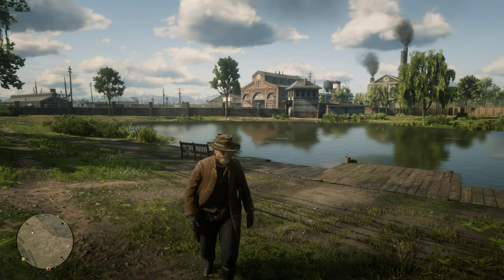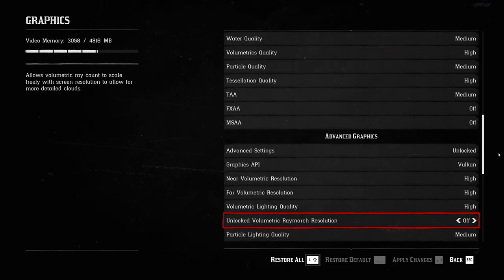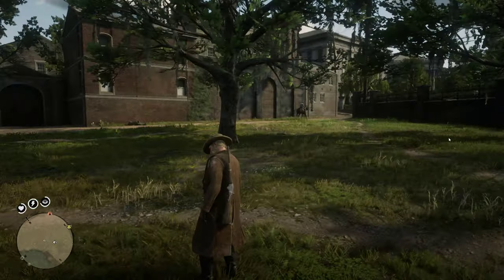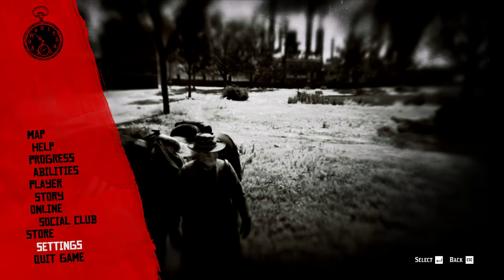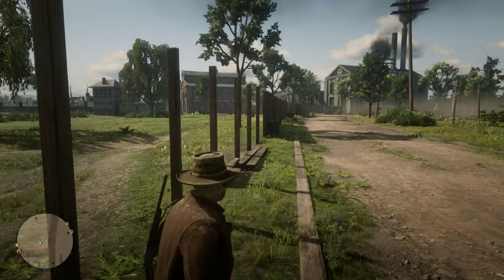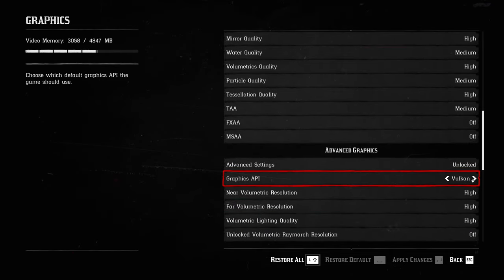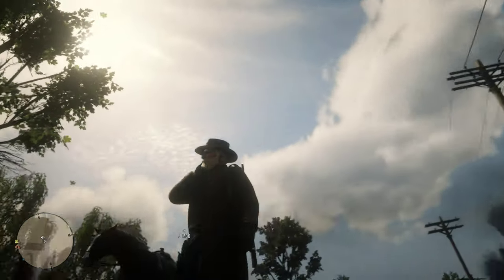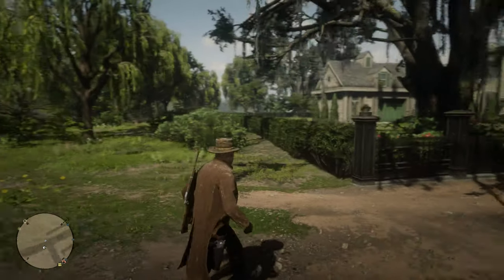RDR 2 PC Stutter and Mouse Cursor Fix (READ DESCRIPTION)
If you are having problems with Red Dead 2 on PC, there are a couple ways to enhance your experience and fix these problems. This fix is for people who are having stuttering issues when holding shift, general stutter, and mouse cursor issues. Also, if DirectInput doesn't fix the cursor issue, try the WindowsMouse option. Changing the Graphics API may solve some extreme crashing issues as well but that may not be the case for most people. Give this a try and let me know if this worked for you.